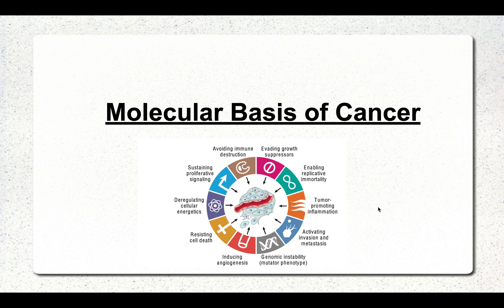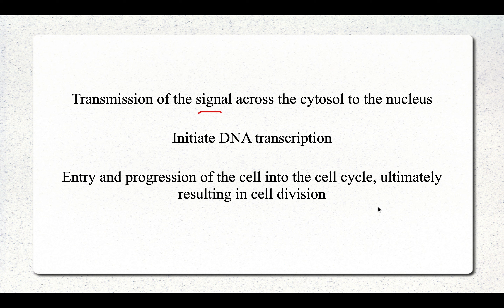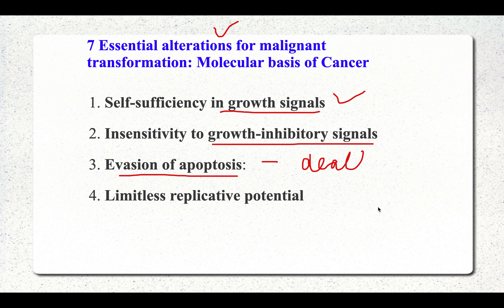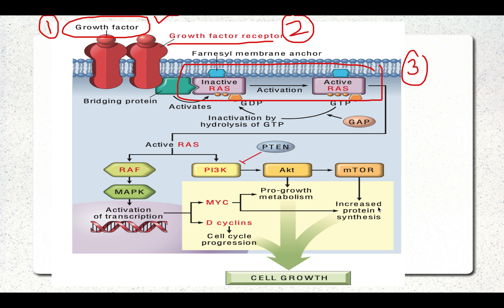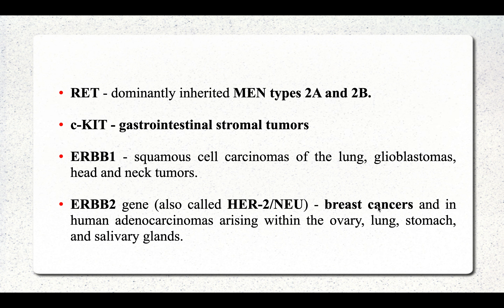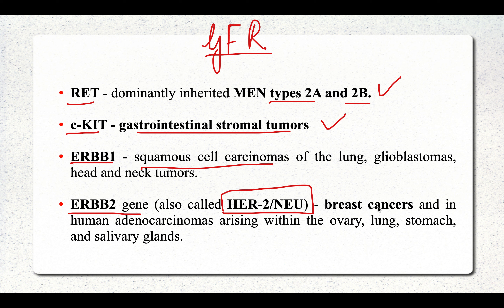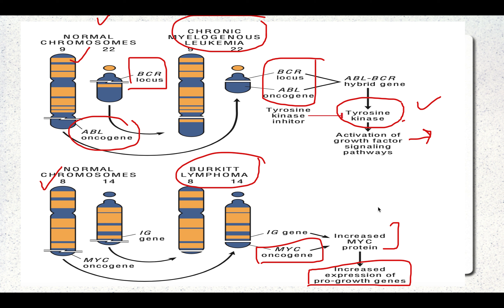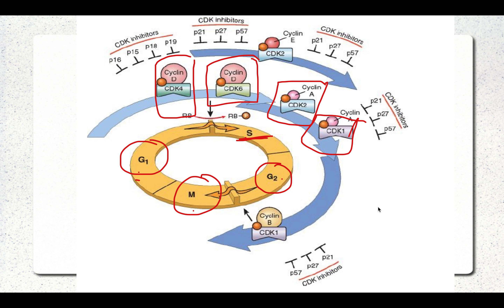Molecular Basis of Cancer Part 1: Oncogenes